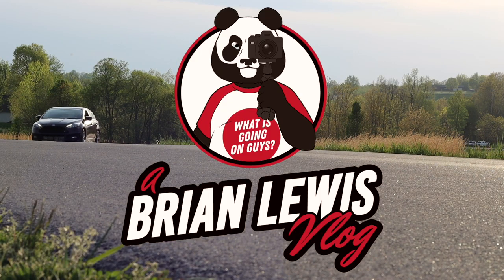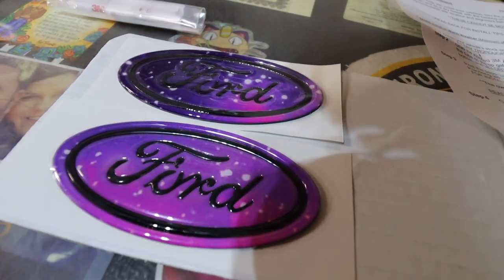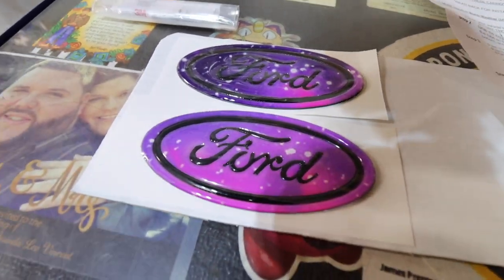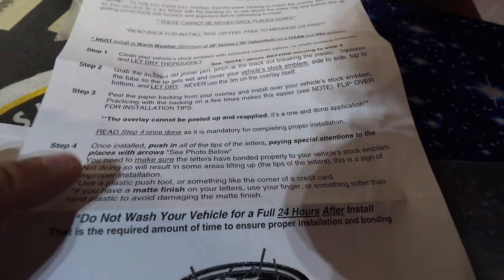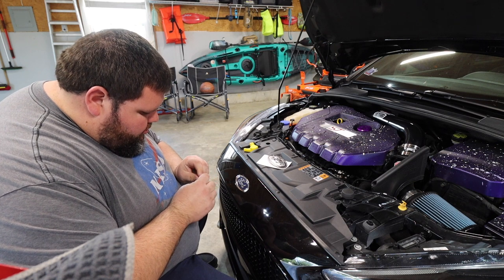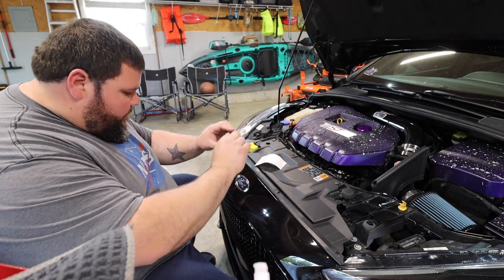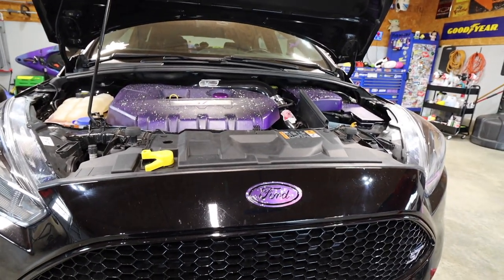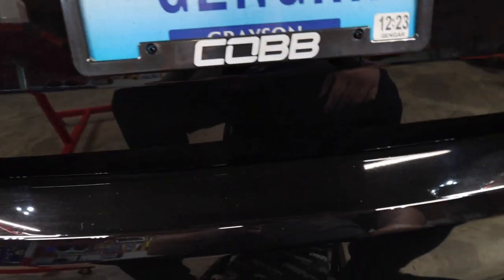CUSTOM FORD EMBLEMS (ISFP CUSTOM EMBLEMS)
What is going on guys? Today we are installing these absolutely insane looking custom emblems on my Focus ST today! If you are interested in these Ford logos for your vehicle please check out the link below and tell them I sent you!

Instagram for Shannon owner of That Decal Studio: @cosmoblue14
Etsy Store for That Decal Studio

Follow us on these other social media platforms:

Jesinda’s Channel (My Wife)
Jesinda Explores(Kayaking Channel)

Tik Tok- A Brian Lewis Vlog

.Camera I use Canon 90D
.Lens I use to vlog Canon 10-18mm
.Lens I use for photography and b roll Canon 50mm
.Kit lens for 90D Canon 18-55mm
.Zoom lens I use Canon 75-300mm
.Vlog pod I use Joby 3k GorillaPod
.Memory Card Sandisk 128GB
.Mic I use Rode Video Micro
.Camera Bag I use Lowepro Fastpack BP 250
.Lens hood I use Altura
.Laptop I edit with MacBook Pro
.External Hard Drive I use Lacie
.Tripod I use K&F Concept

Must have tools for the garage! I OWN ALL OF THESE AND LOVE THEM!
.Tool Roll Table
.Milwaukee Drill & Impact Driver
.Milwaukee Extended 1/4 Ratchet
.Milwaukee 3/8 Stubby
.Milwaukee 1/2 Impact
.Milwaukee Rover M12 Light
.Milwaukee Vacuum
.Milwaukee Soldering Iron
.Milwaukee Weed Eater
.Milwaukee Leaf Blower
.Milwaukee Chainsaw
.Milwaukee Pole Saw
.Milwaukee Pole Extension
.Milwaukee Hedge Trimmer
.Milwaukee Edger
.Milwaukee Grinder
.Milwaukee Sawzall m12 & m18
6 Ton Jack Stands

Shop/Garage Lighting I use
.Beyond Bright
.12000 Lumen lights